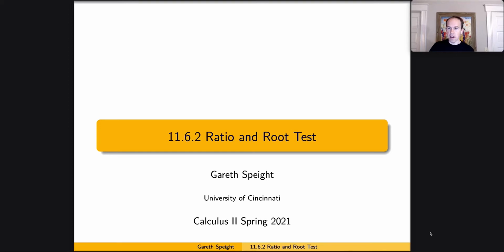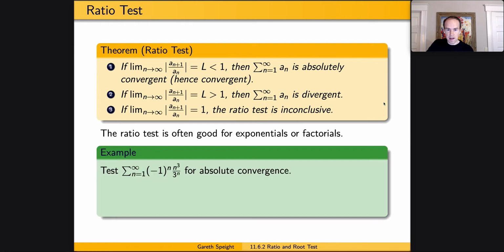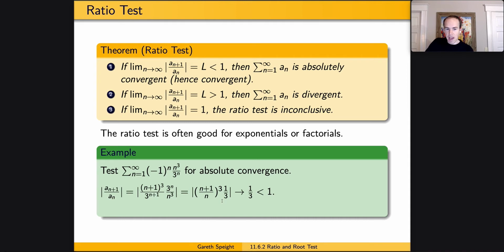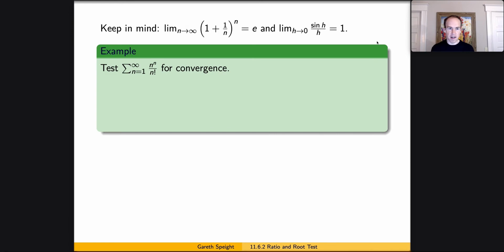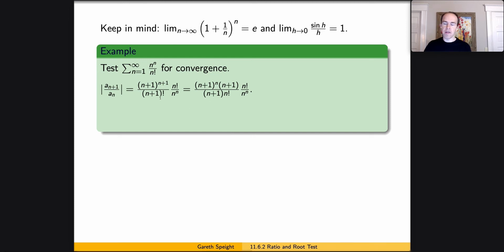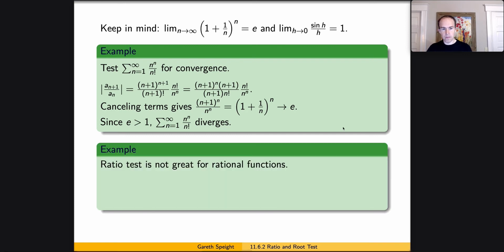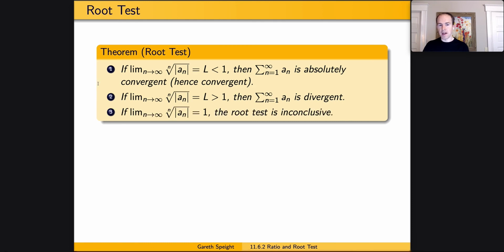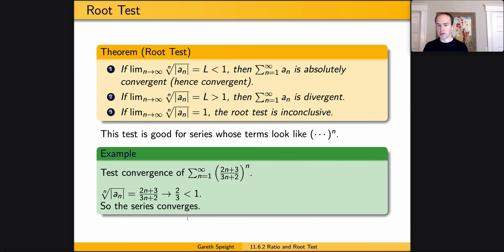11.6.2 Ratio and Root Test